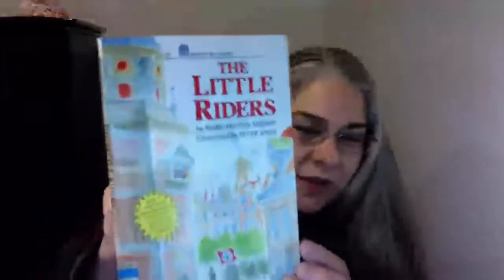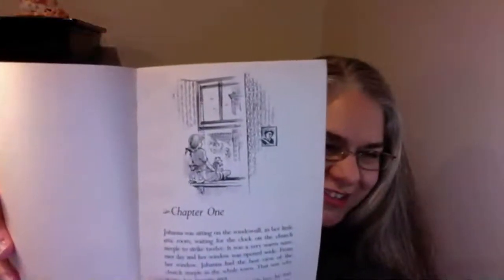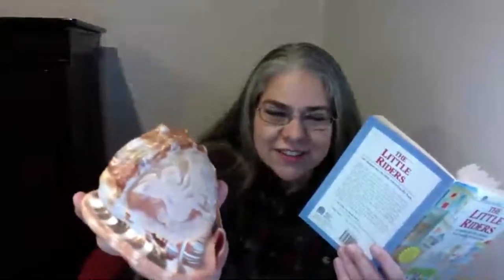The Little Riders by /Margaretha Shemin Chapter 1 and 2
This is one of the books in the Sonlight homeschool reading list for Year C (or approx 3rd grade). We are a homeschooling family and have been for over 25 years. I highly recommend Sonlight curriculum. It's a literature based approach.